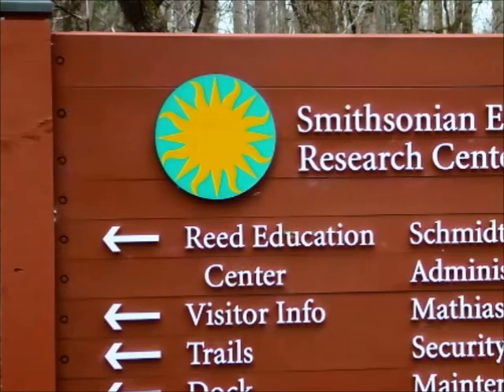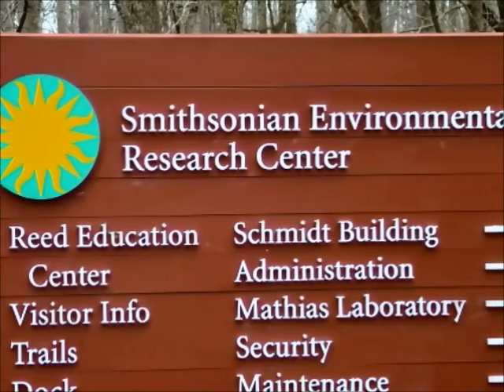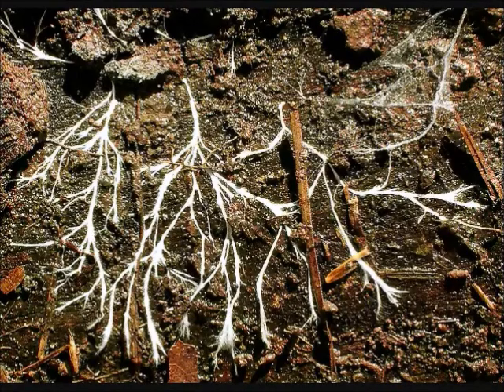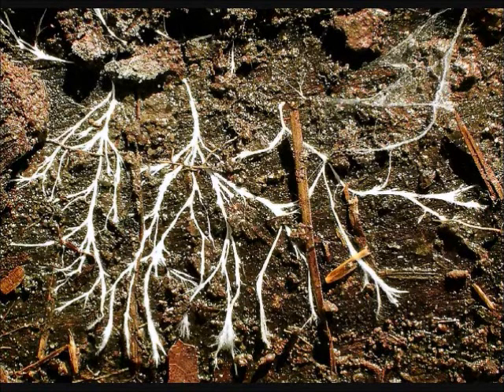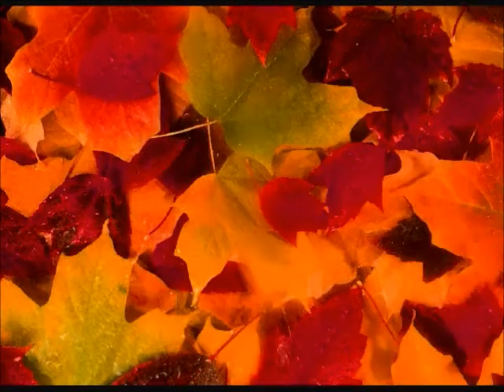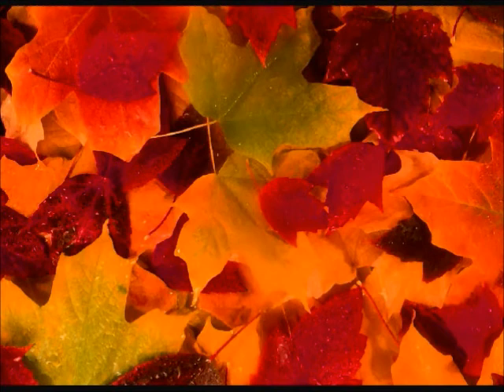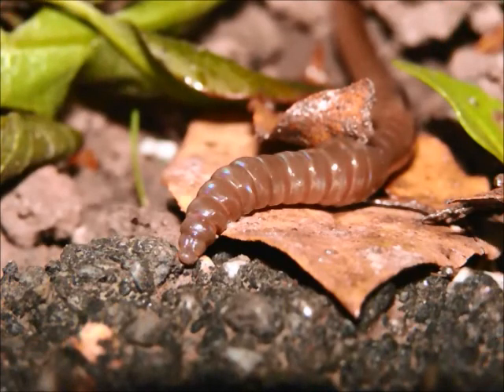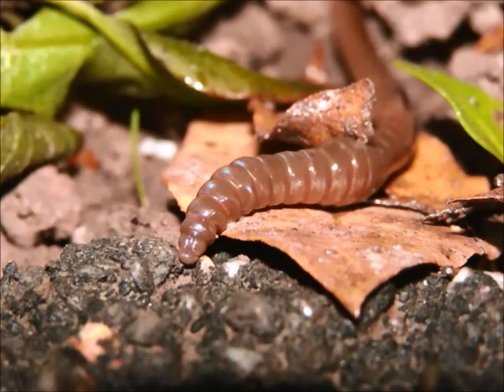An Invisible Invasion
Little-known fact: Most earthworms in U.S. soil aren't native. They came in European ships with the first colonists in the 1600s. Over time, the European worms took over the upper layers of the soil and drove native earthworms underground, launching a 400-year invasion that's still going on today.

Created by homeschool students Molly Enriquez, Joe Giardina and Anne Marie Nolan at the Smithsonian Environmental Research Center.